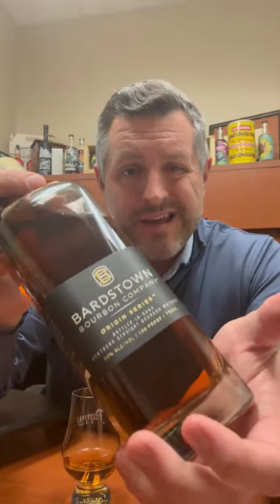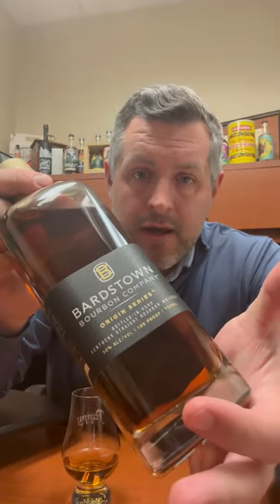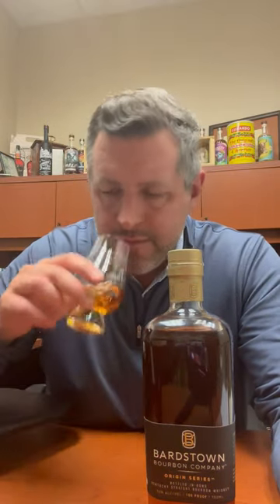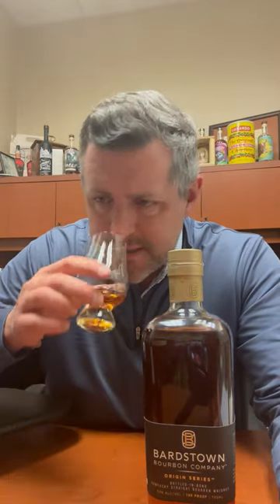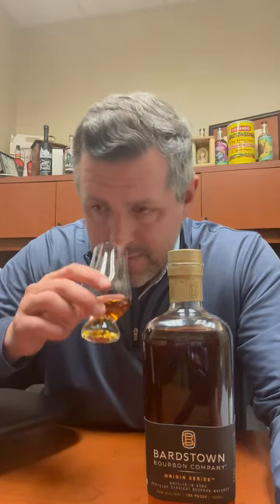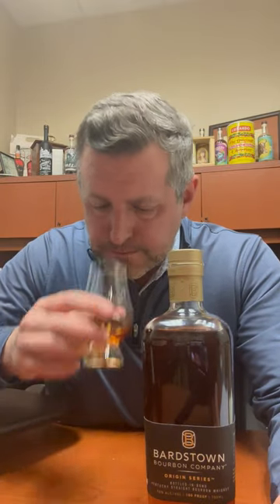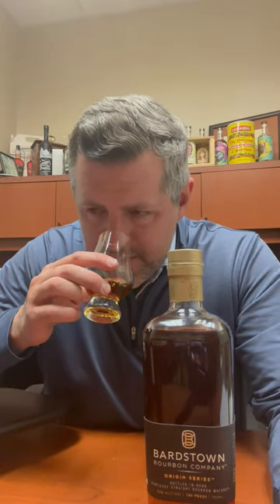Bardstown Origin Series Wheated Bottled in Bond Bourbon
🥃 Bardstown Origin Series Wheated Bottled in Bond Bourbon - One of the first releases of product 100% distilled and aged at Bardstown Bourbon Company, DSP KY-20037. This is a 68% corn, 20% wheat, 12% malted barley 6yr Bottled in Bond 100 proof straight bourbon whiskey. The nose starts with a lot of soft orchard fruit, think apple skins and ripe pears, then a touch of red fruit and some walnuts and peanuts. On the palate, distinctly spicy, not really like a wheater at all, but lean, high-toned, with a full complement of spices, including cinnamon, cardamom, and pepper. Honey and maple syrup sweetness follows through the long finish. It's not as soft as Maker's or Weller, and lacks the leather influence or fruitiness of those whiskies, but its big flavor!